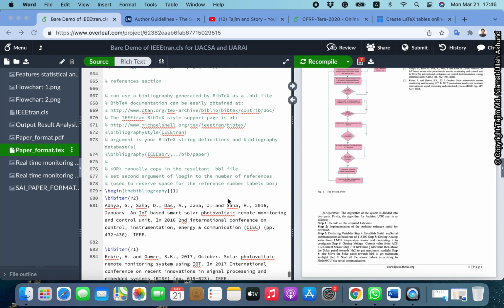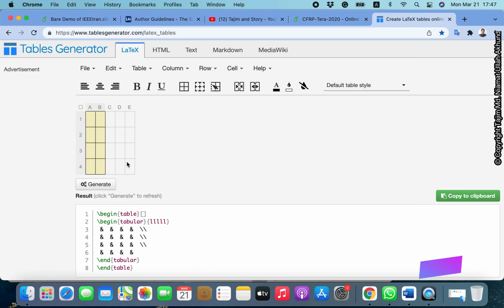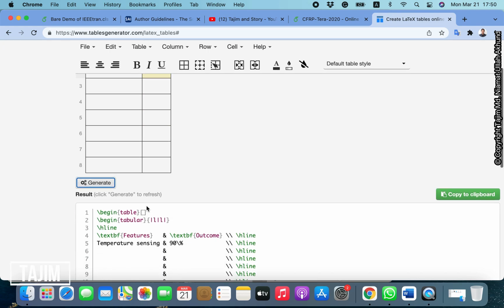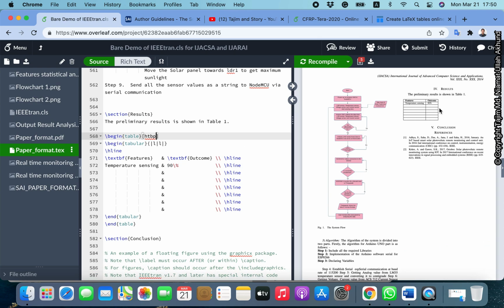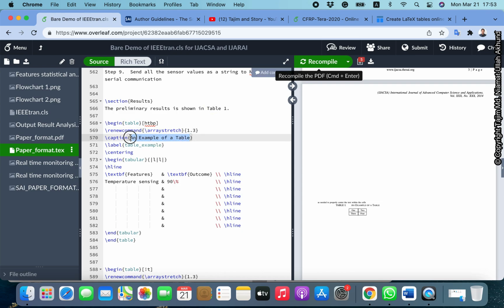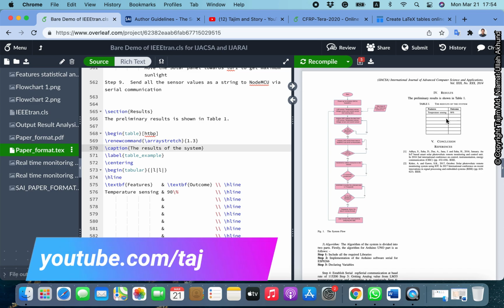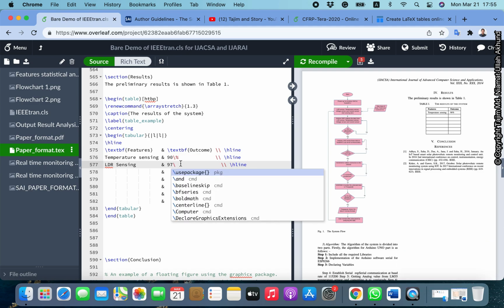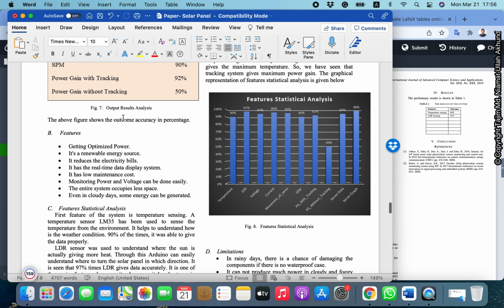How to make a journal paper with LaTeX | Part 5 - Tables in Latex | Tajim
Videos of this series:
How to make a journal paper with LaTeX | Part 1 - Overleaf Account, How to  import Template, Start | Tajim
How to make a journal paper with LaTeX | Part 4 - Figures, Pictures, Images, Bold text, New line | Tajim
How to make a journal paper with LaTeX | Part 8 - Algorithm | Tajim